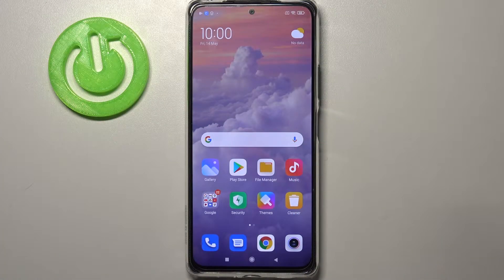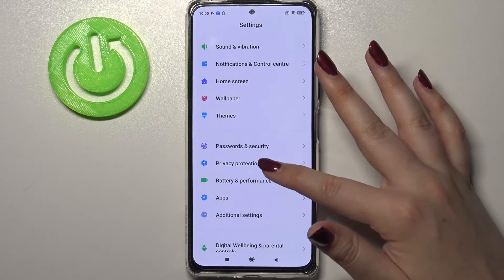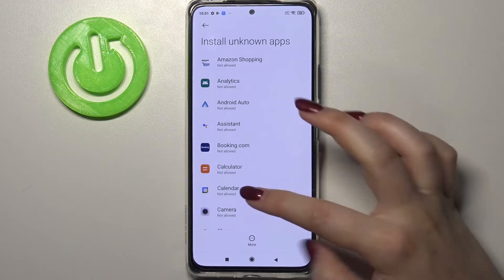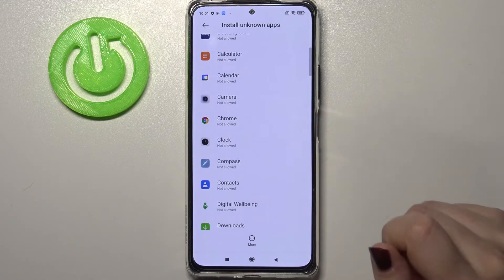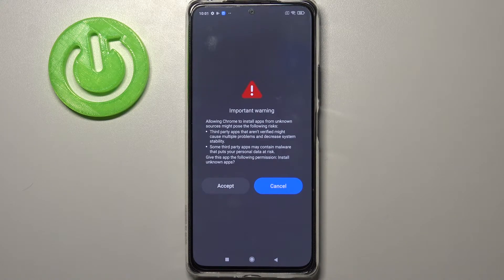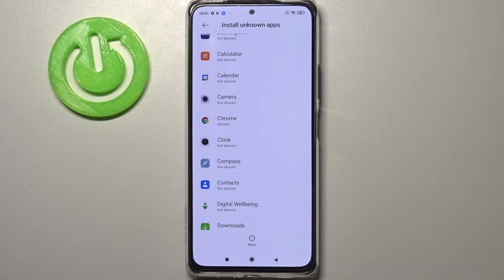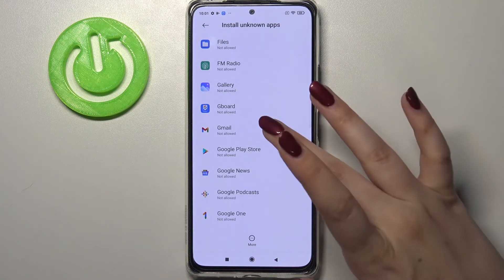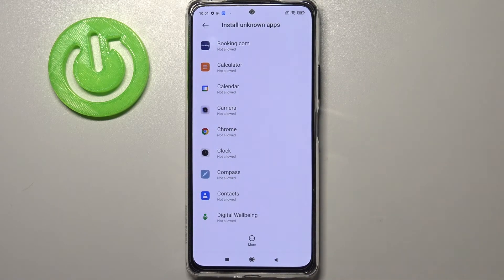How to Activate Unknown Sources in XIAOMI Redmi Note 10 Pro – Allow App Installation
Find out more info about XIAOMI Redmi Note 10 Pro:
Interested in how to enable unknown sources in XIAOMI Redmi Note 10 Pro? Are you looking for a possibility to allow app installation in XIAOMI Redmi Note 10 Pro? We would like to show you how to enable unknown sources in XIAOMI Redmi Note 10 Pro. If you are looking for a way to allow app installation from unknown sources, stay with us to learn how to activate unknown sources in XIAOMI Redmi Note 10 Pro smoothly. Visit our HardReset.info YT channel and discover many useful tutorials for XIAOMI Redmi Note 10 Pro.

How to enable unknown sources in XIAOMI Redmi Note 10 Pro? How to install apps in XIAOMI Redmi Note 10 Pro? How to activate unknown sources in XIAOMI Redmi Note 10 Pro? How to install applications from unknown sources in XIAOMI Redmi Note 10 Pro?